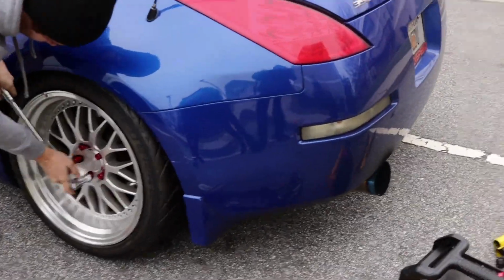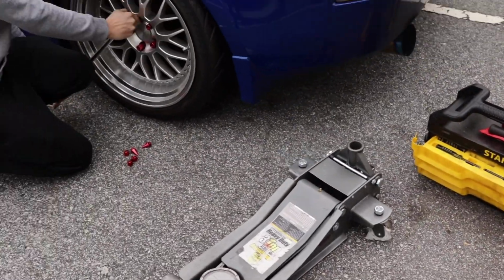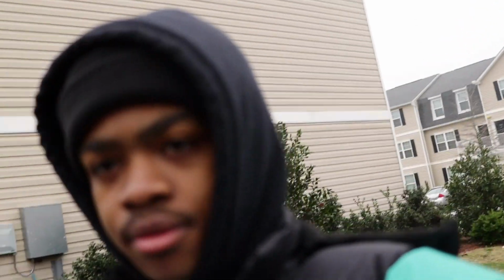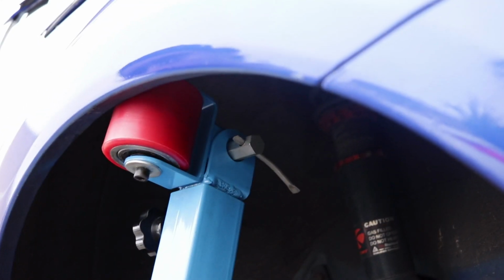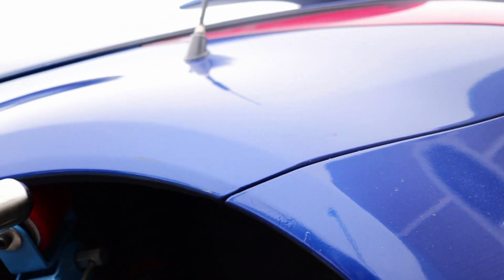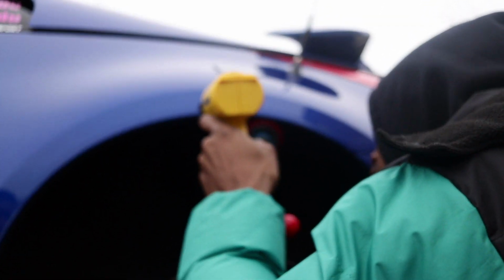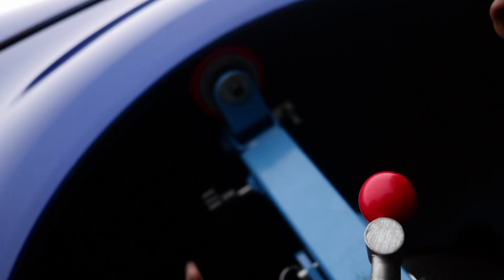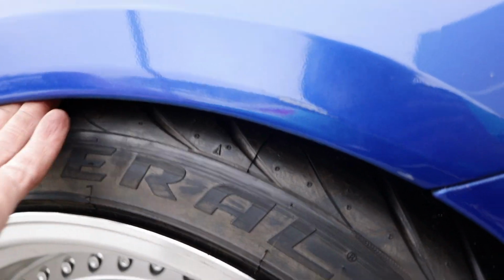How To Roll Fenders On A 350z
In Today's Episode, We Learn how to Roll Fenders on my Z to Stop Rubbing from the new tires!